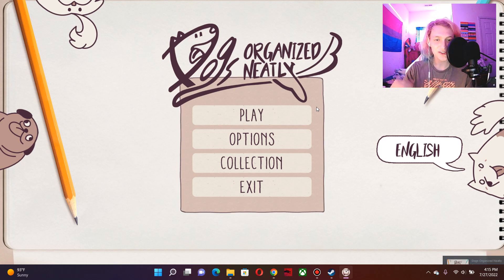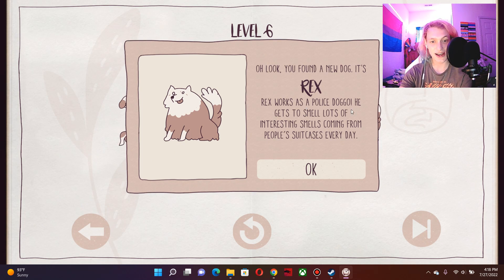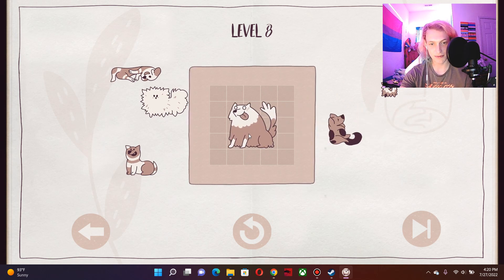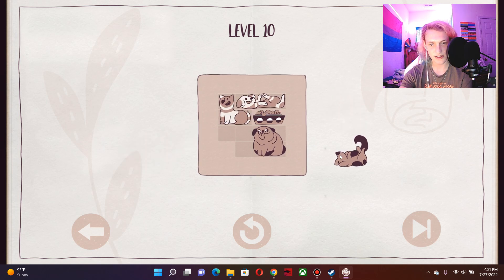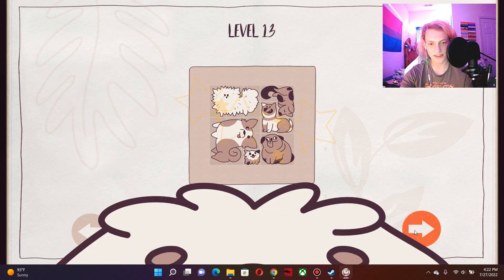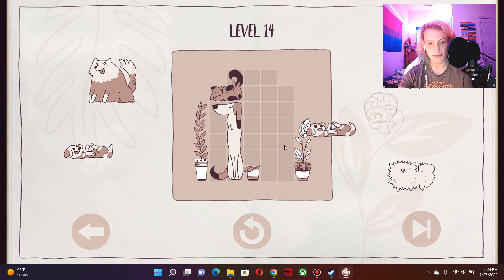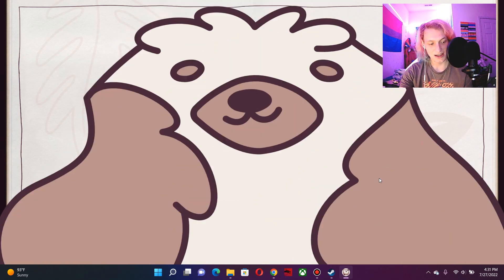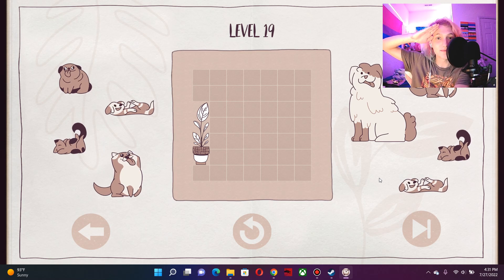Dogs Organized Neatly | Puppy power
Shove the dogs into small compact spaces.